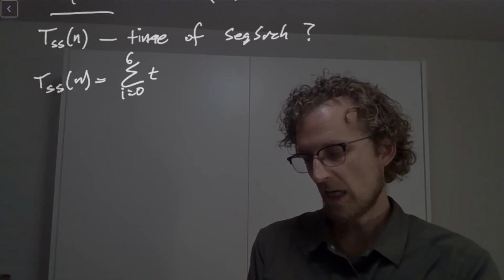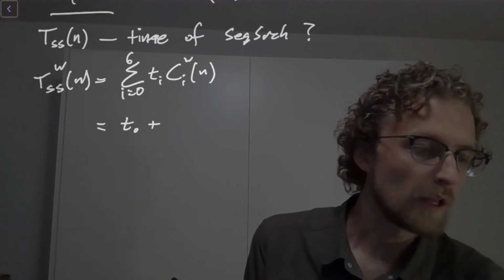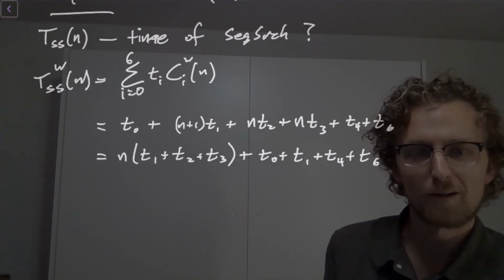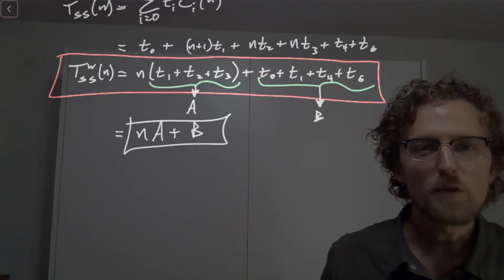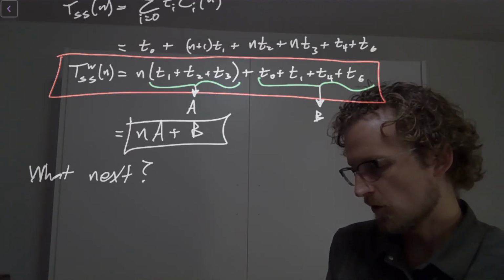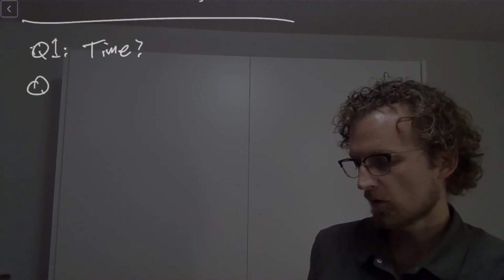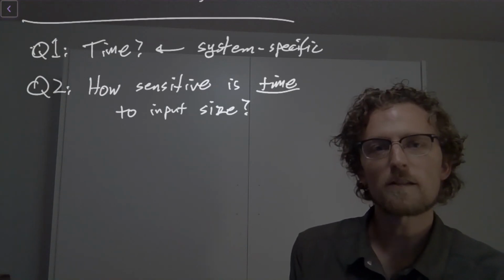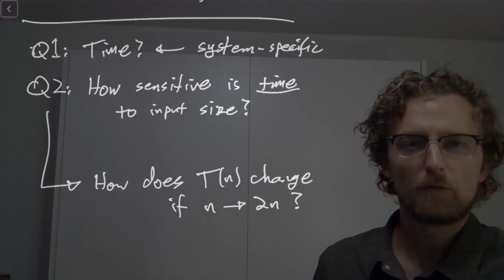CS 5720 L01.03 Doubling